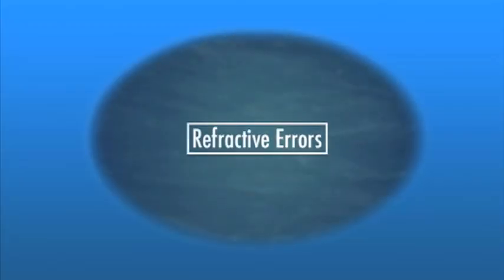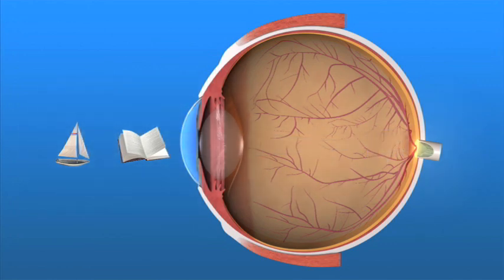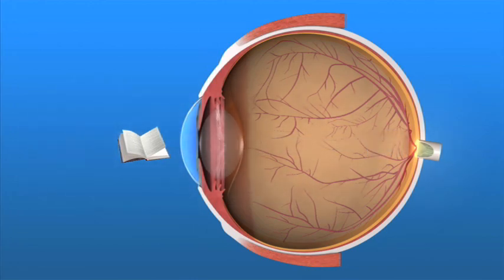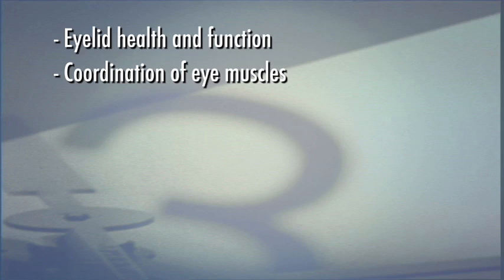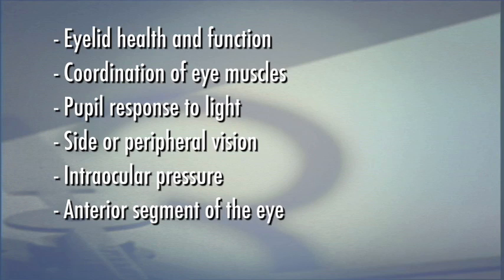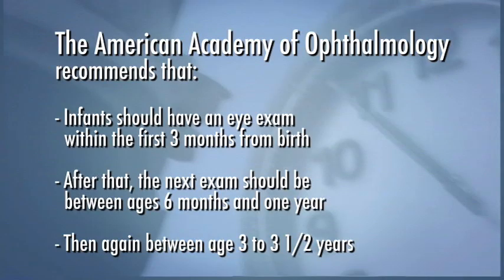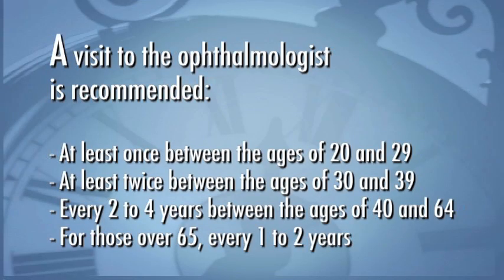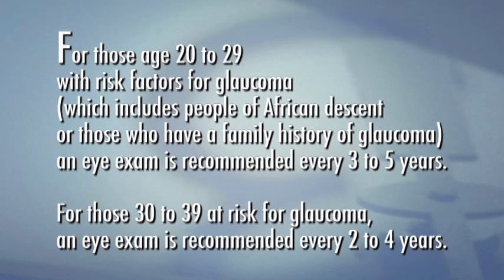Routine Eye Examination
During a routine eye exam, a series of tests are performed, including those to assess visual acuity, refraction and potential eye disease. Your ophthalmologist will also ask questions about your medical and eye health history and will recommend a follow-up schedule based on your results.